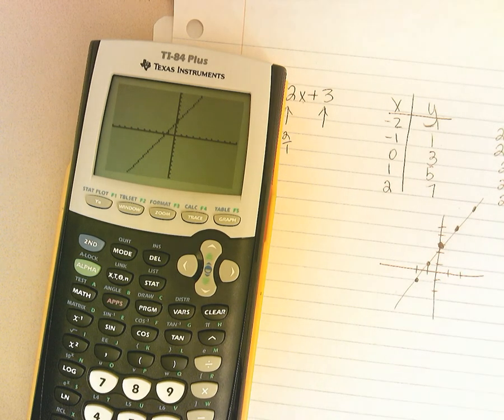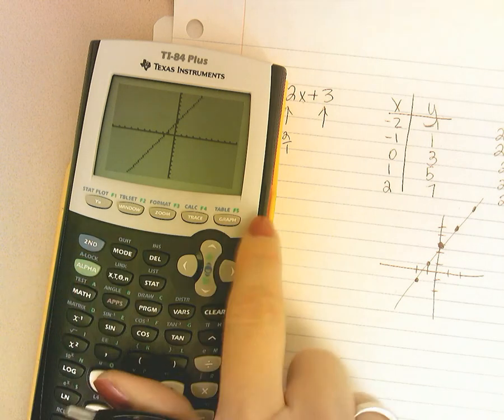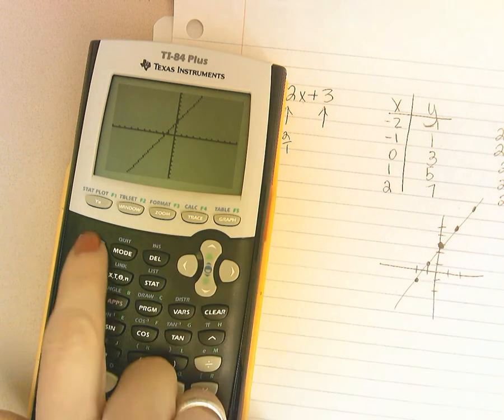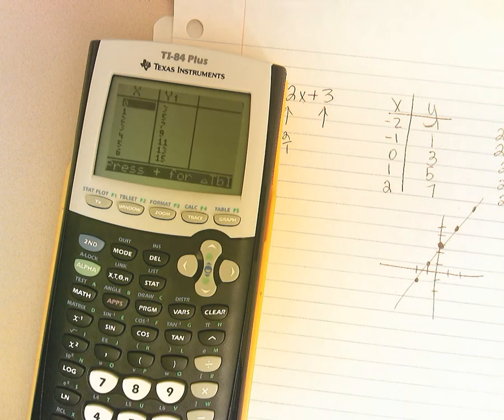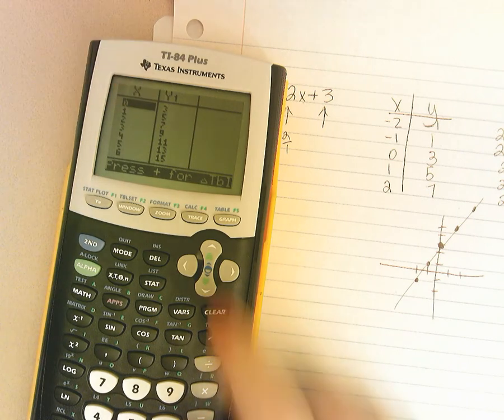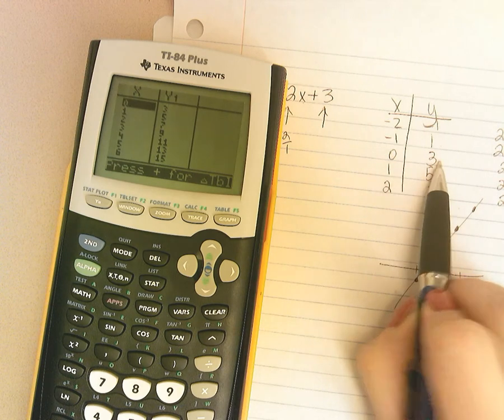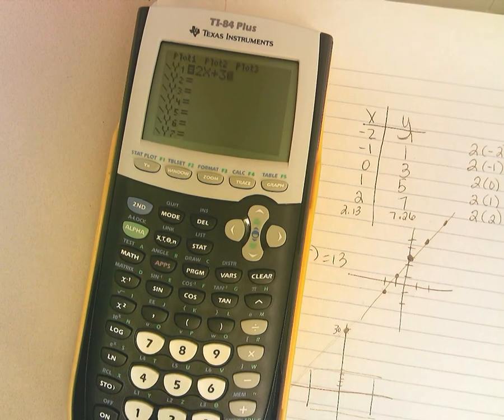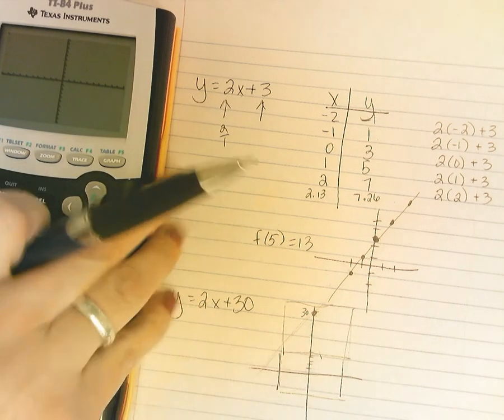TI Table & Graph